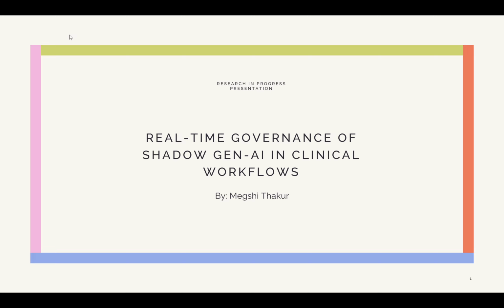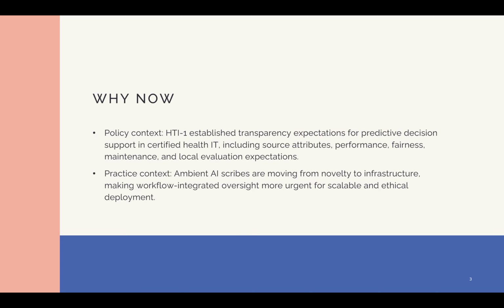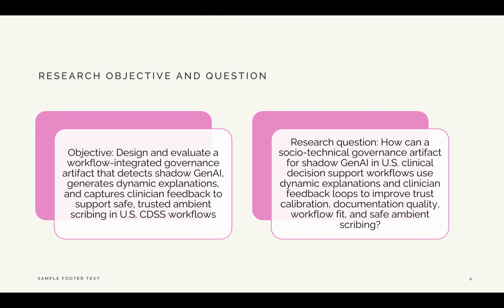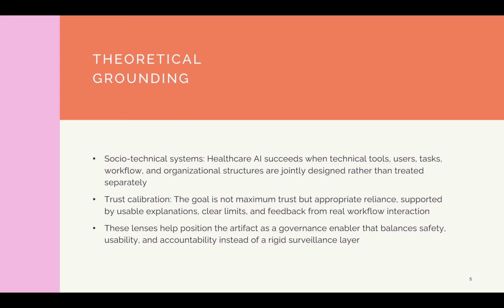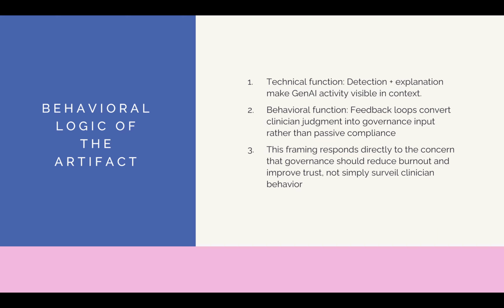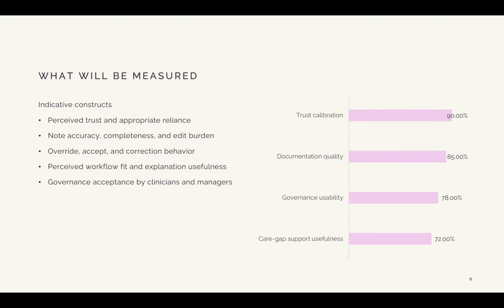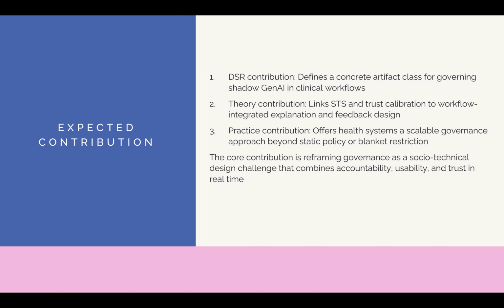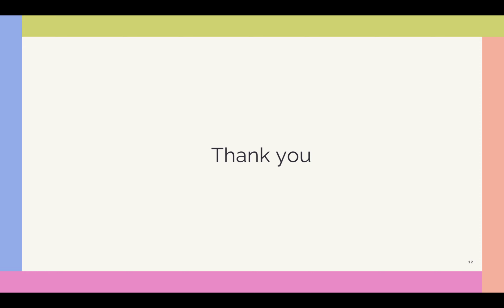Real-Time Governance of Shadow GenAI in Clinical Workflows